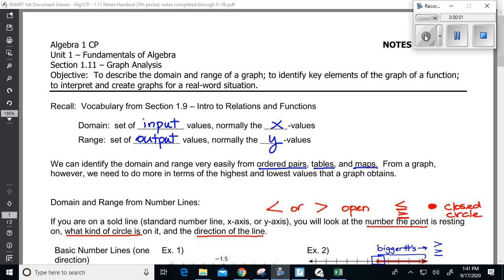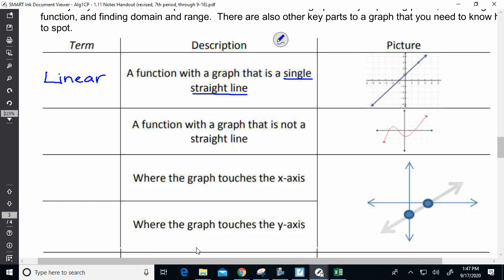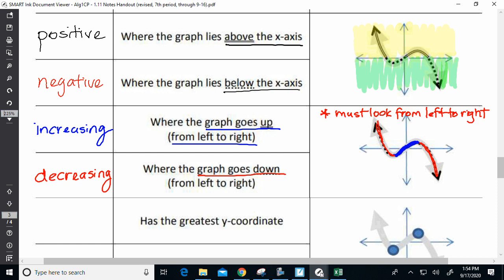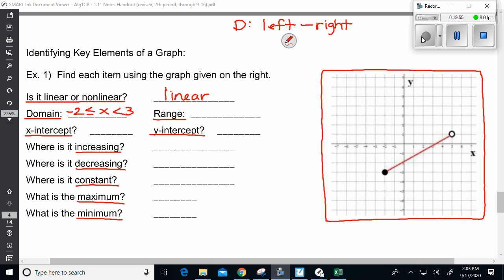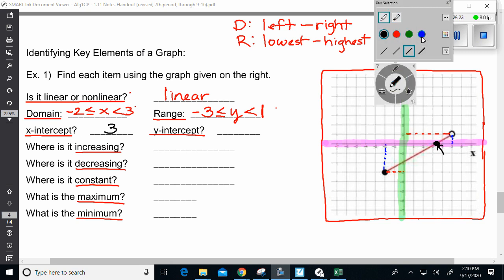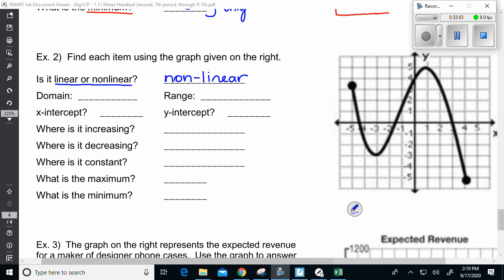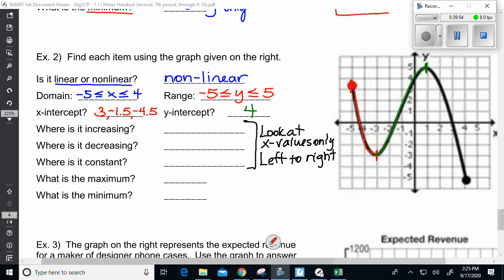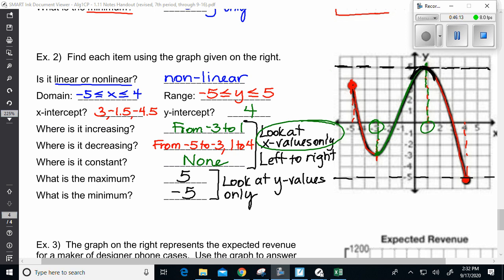Alg1CP - Section 1.11 (Part 3) - Other Key Elements of a Graph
Objective:  To identify, find, and apply the key elements of a graph (domain, range, x-intercept, y-intercept, etc.).